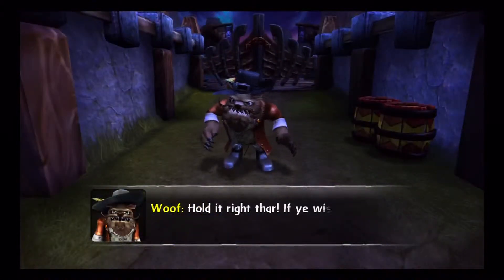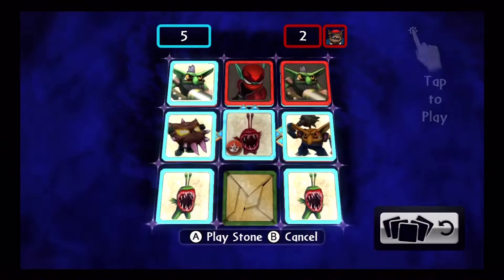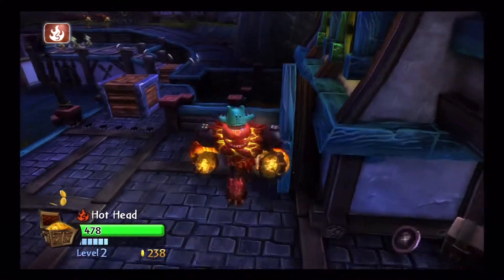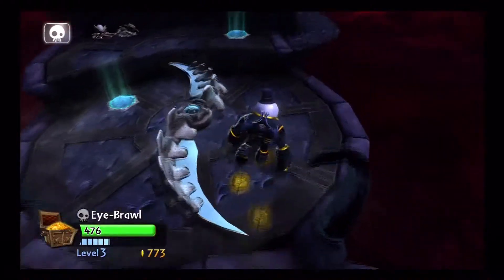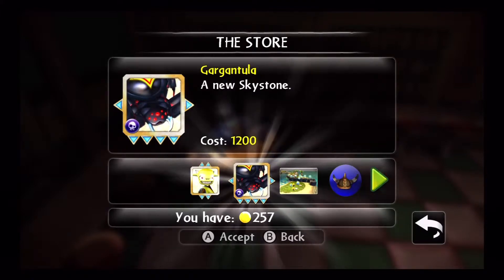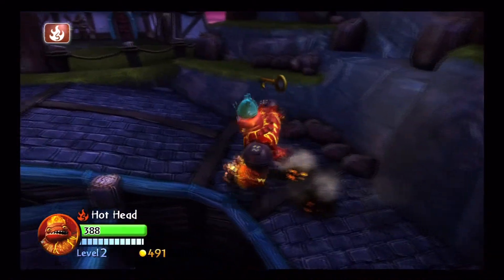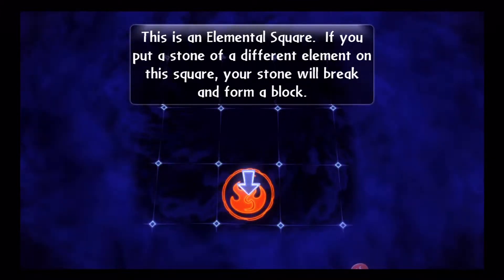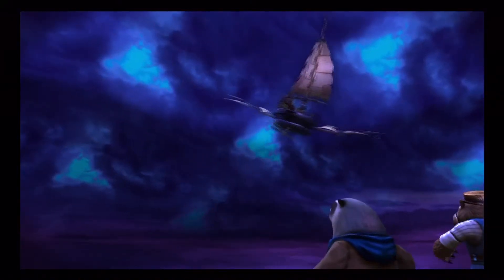Skylanders Giants #08 Chapter 4-2: Thanks, Cali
We finish up Cuttthroat Carnival, thanks to Cali's incredibly useless information.